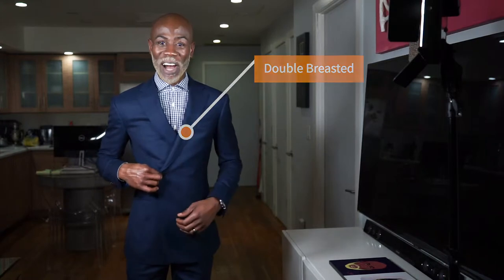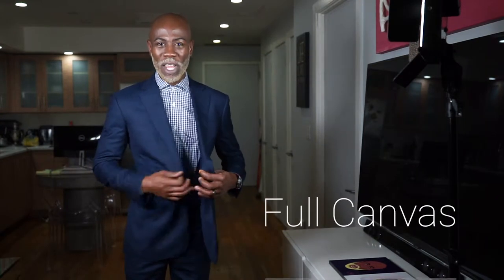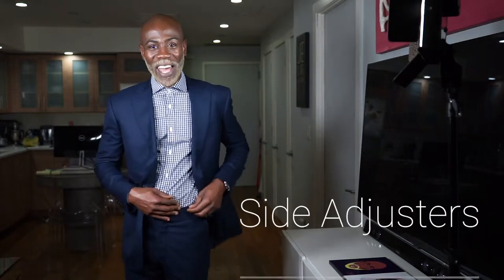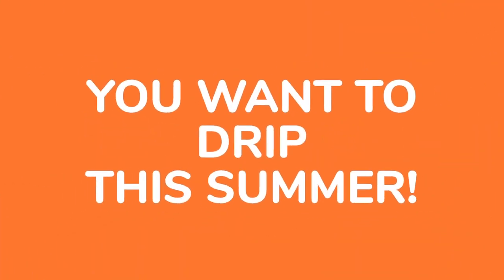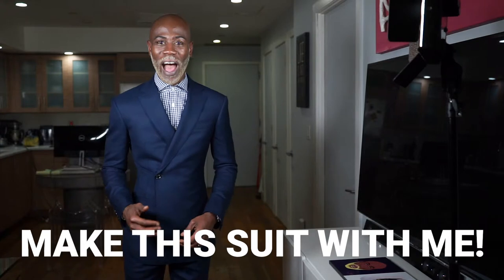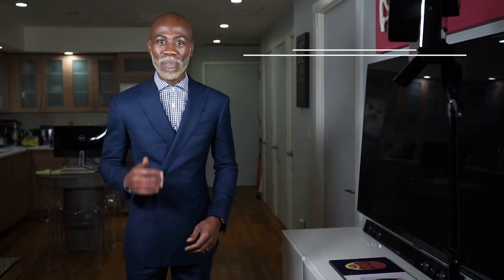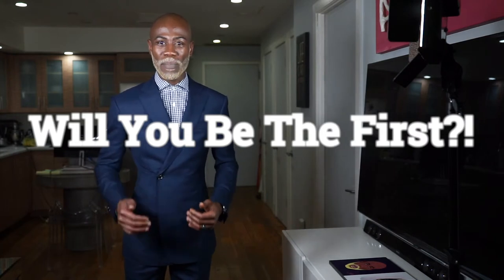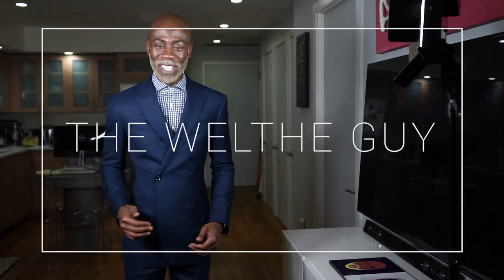How a Custom Suit Should Fit - The WELTHĒ Guy's New Suit Premiere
Men's style expert and designer, The WELTHĒ Guy premieres his new suit. it's a single button, double breasted suit! Get a suit like this for your Spring/Summer wardrobe from The WELTHĒ Guy!